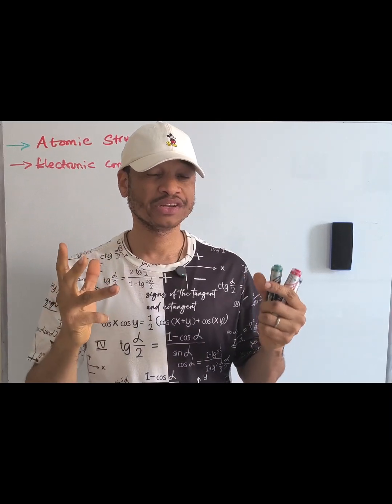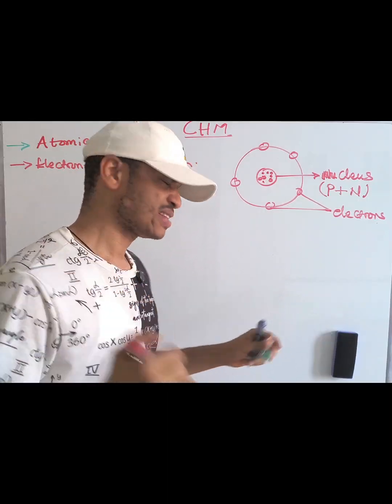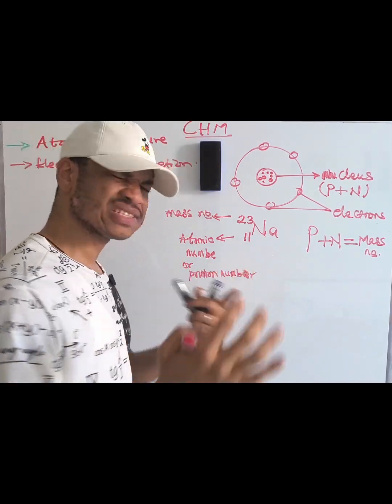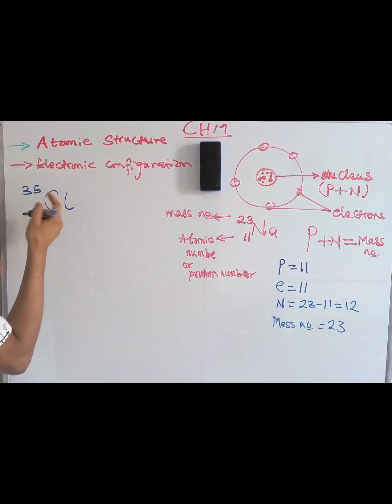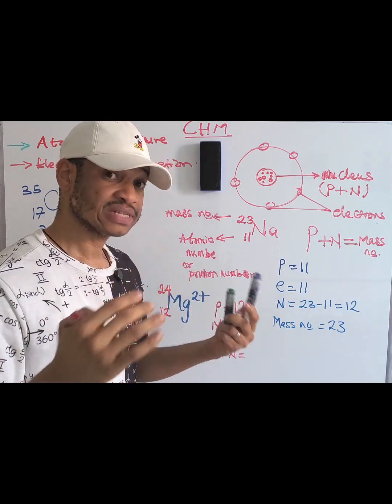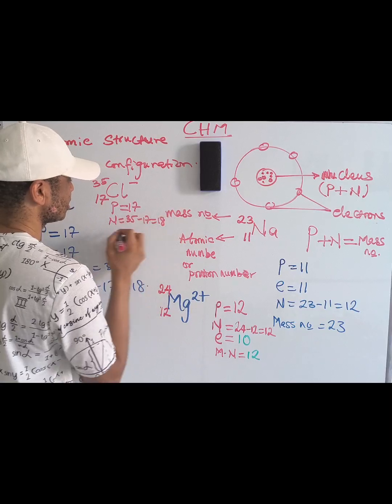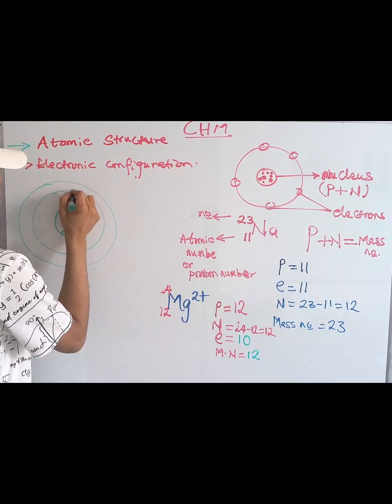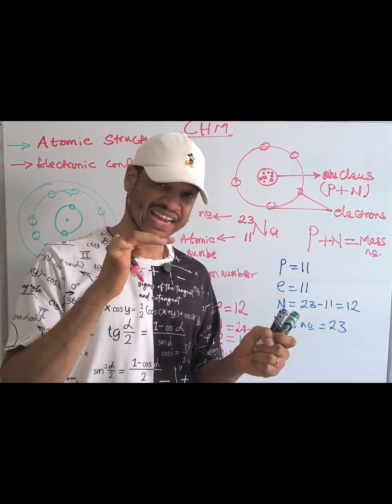Electronic Configuration and Periodic Table